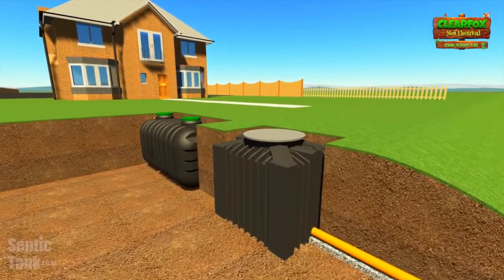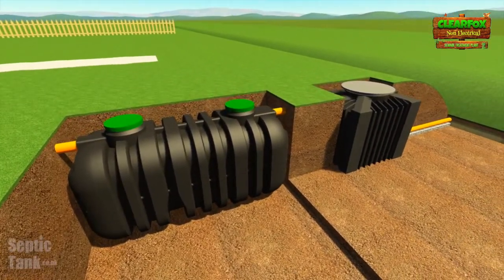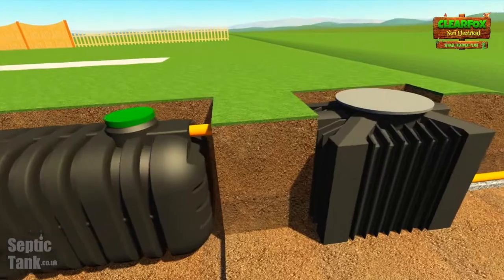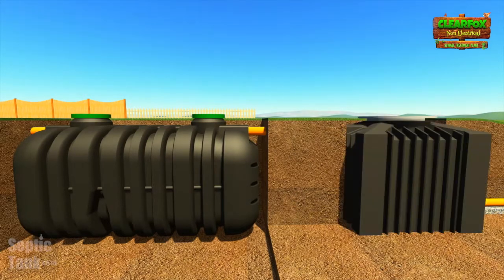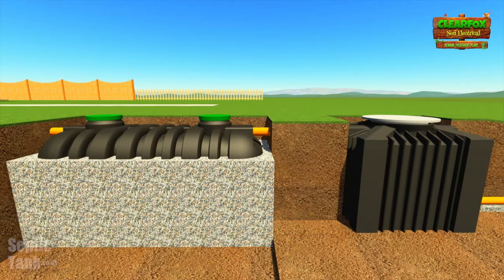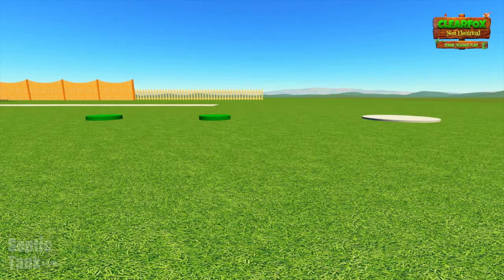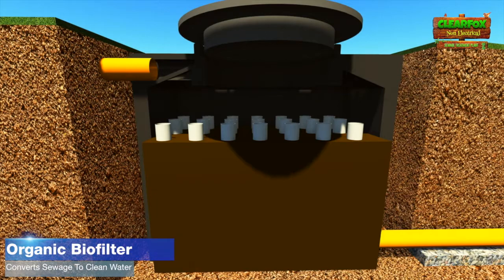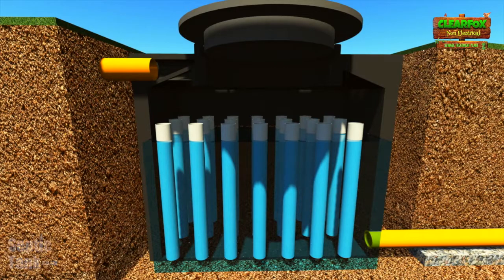CLEARFOX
CLEARFOX Sewage Treatment Plant